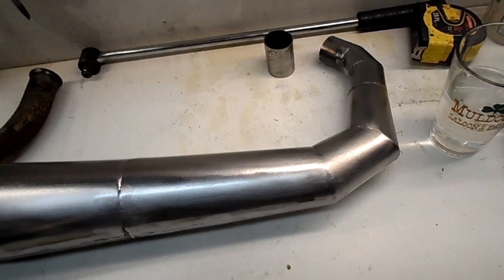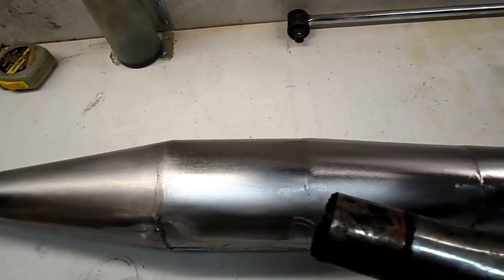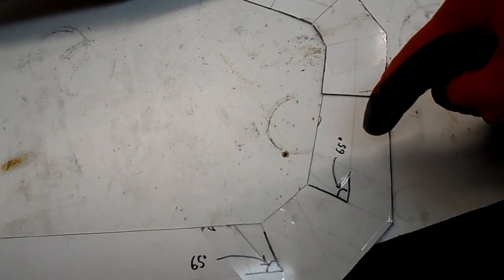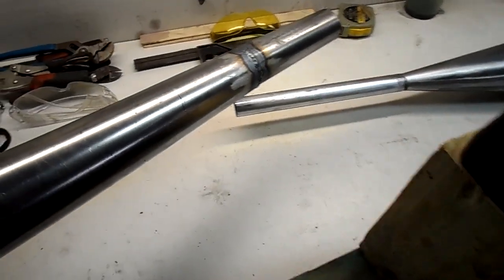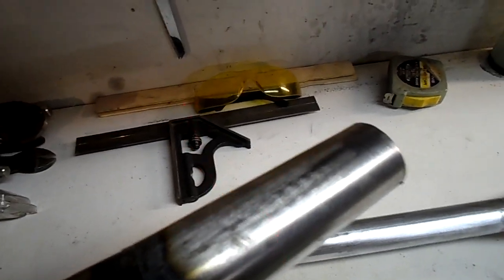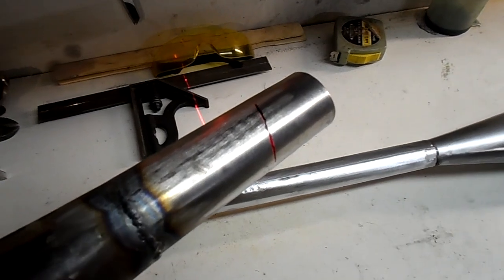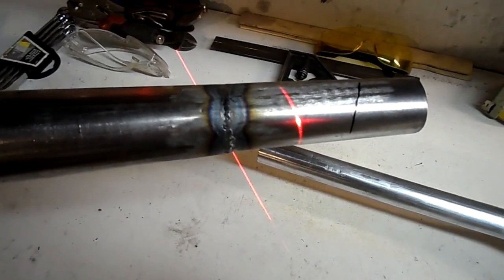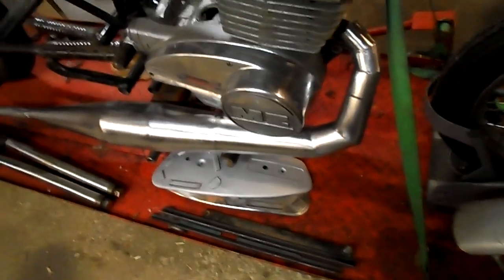2 STROKE EXPANSION CHAMBER HOME FABRICATION PART 3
Part 3 or my series, this one dealing with how I figure and lay out the miters on a variable taper expansion chamber pipe.